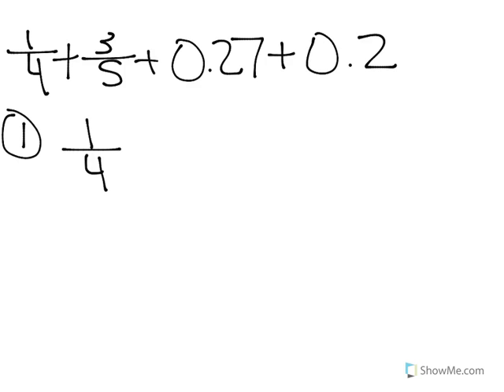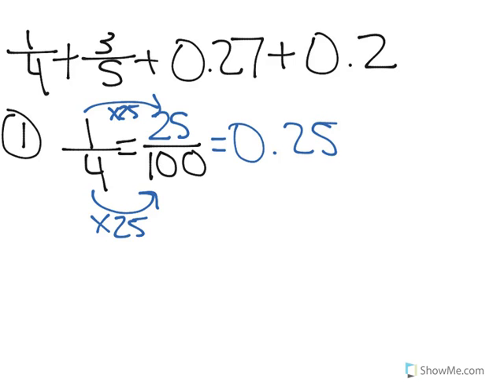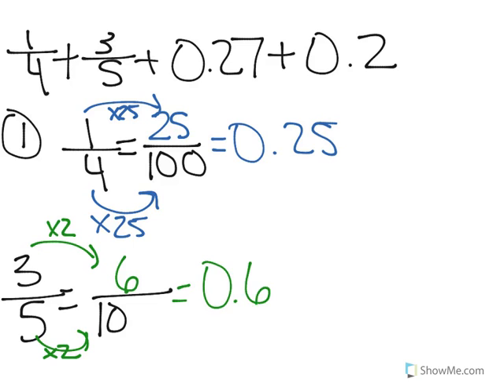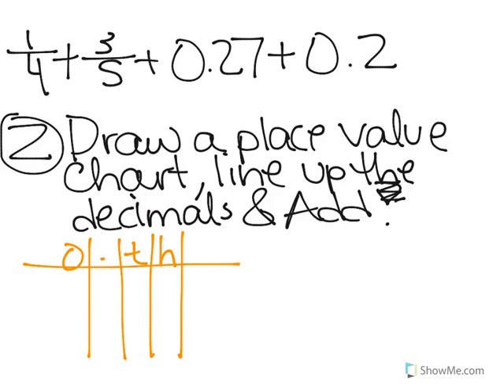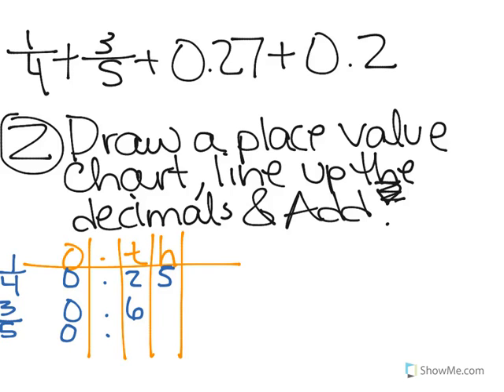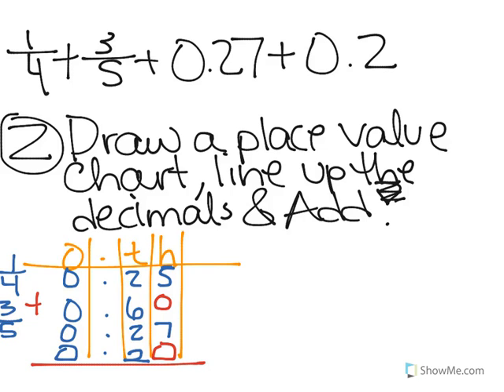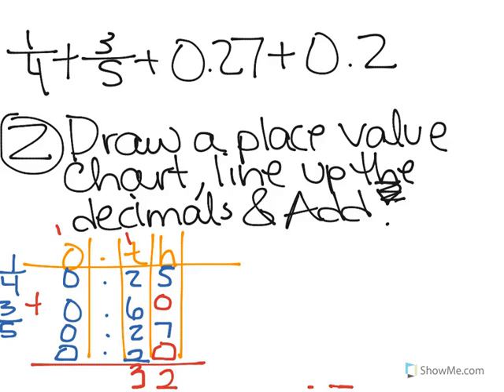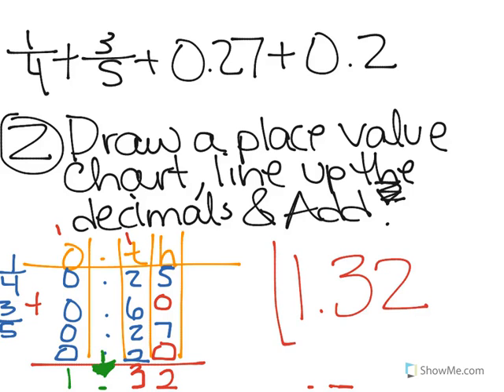Add Subtract Fractions and Decimals